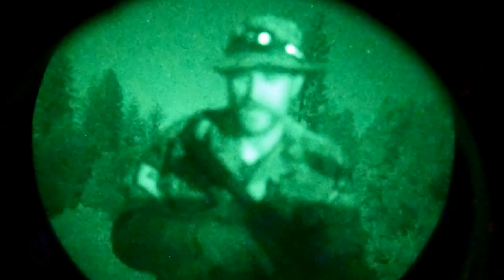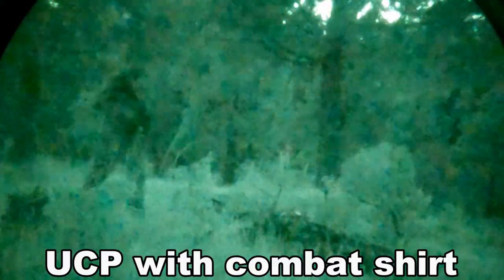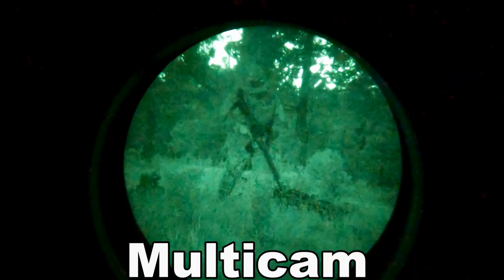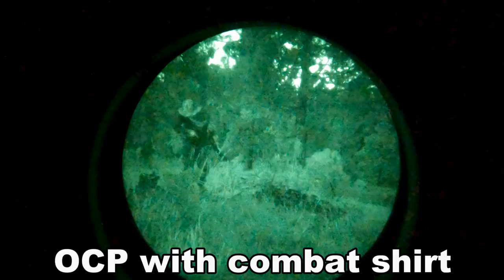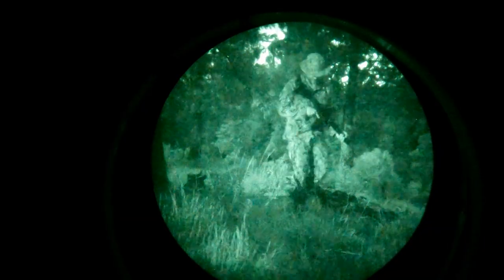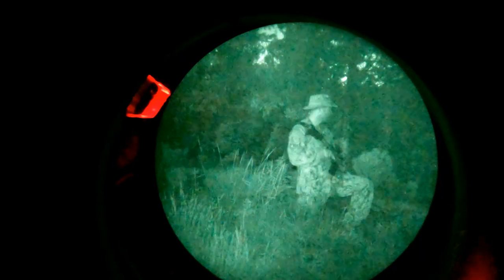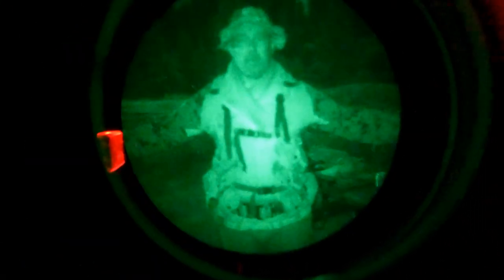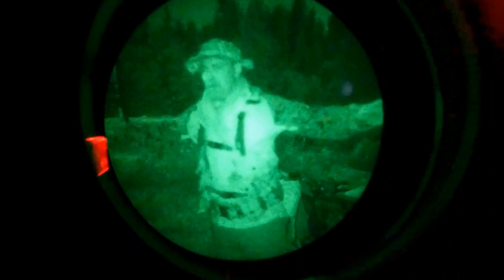What's the best Camouflage Pattern for Night Operations?